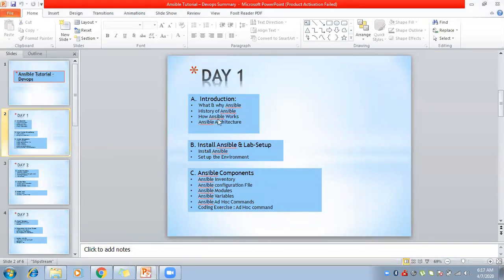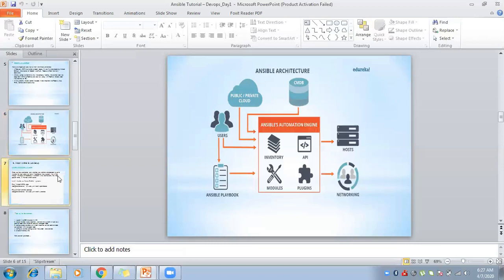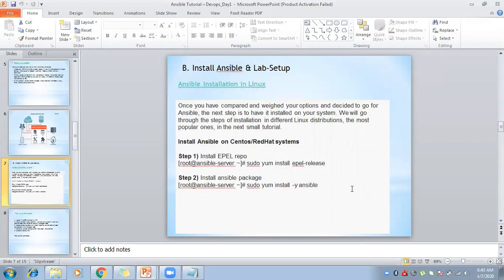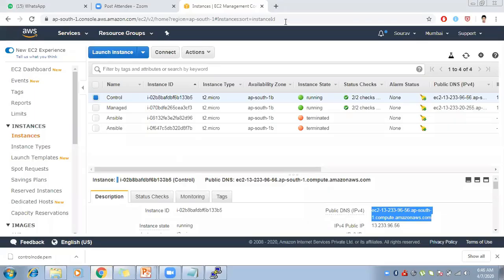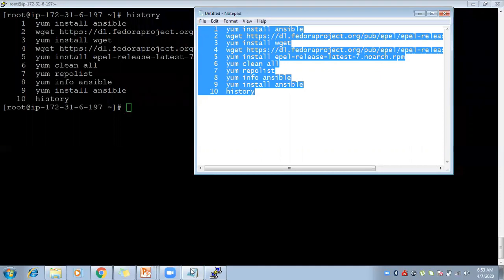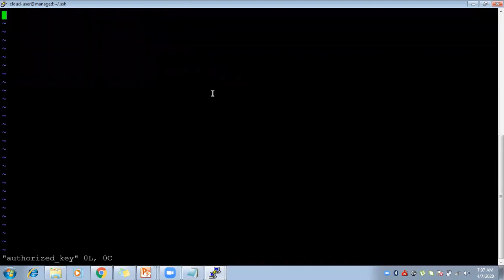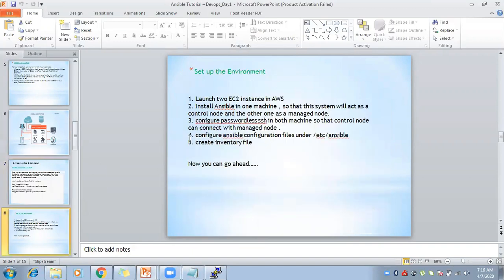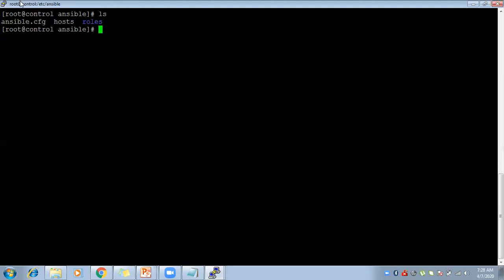ANSIBLE complete Training & Certification Course From beginner to Pro level (Module 1)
We are the best software freelancer company. Providing Proxy, Job Support, and Training to the aspiring minded fresh software engineer. Who are unable to solve the technical task in their project or unable to clear their interview. So we are here to help you and bring you to the next level. Our highly experienced trainers are specialized in DevOps, Data Science, and cloud.

Ansible Tutorial – DevOps

 ✨✨Module 1✨✨

💥A.Introduction:
What & why Ansible
History of Ansible
How Ansible Works
Ansible Architecture

💥B. Install Ansible & Lab-Setup
Install Ansible
Set up the Environment with AWS

✨✨Module: 2✨✨ (video 2, coming soon)
💢Part1💢

💥C. Ansible Components
Ansible Inventory
Ansible configuration File
Ansible Modules
Ansible Variables
Ansible Ad Hoc Commands
Coding Exercise: Ad Hoc command

💢part2💢

💥D. Ansible Playbooks
Creating Playbook
Set up Additional managed Nodes
Running Playbook
Lab Exercise

💥E. Ansible Roles
Ansible Roles Introduction
Ansible Galaxy
Coding Exercise: Roles

💥F. Ansible Vault
Ansible Vault
ExerCise: Ansible Vault

✨✨Module 3✨✨ (video 3, coming soon)

💥G. Jinga2 Template
Brief overview of Jinja2
Exercise

💥H. Integration with Visual Studio
Installing Visual Studio
Configuring Visual Studio
Run Playbooks in Visual Studio

💥I. Ansible with Git
Installing and configuring Git
Operations
Examples : Git

✨✨Module 4✨✨ (video 4, coming soon)

💥J. Troubleshooting & Validations
Retrying Failed hosts
Syntax Check and Dry-Run
Debugging
Authentication with SSH keys